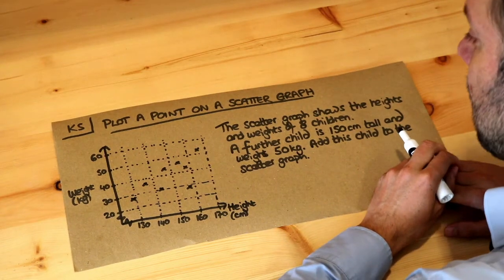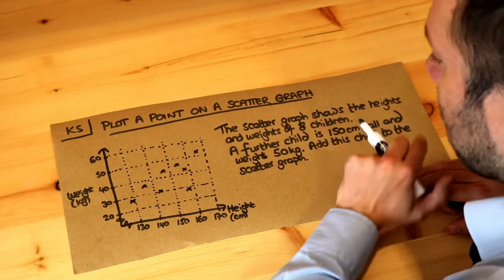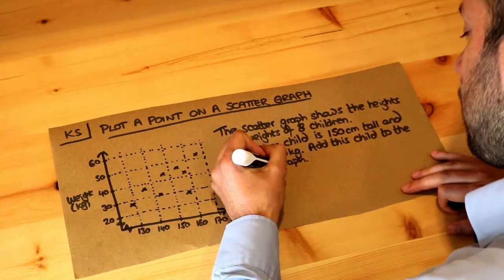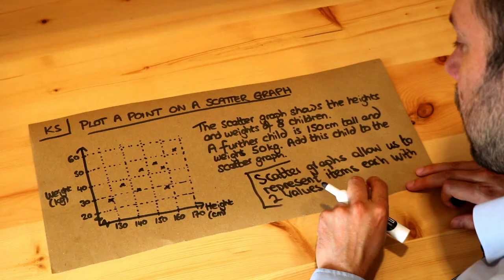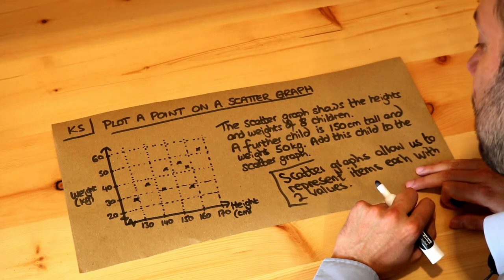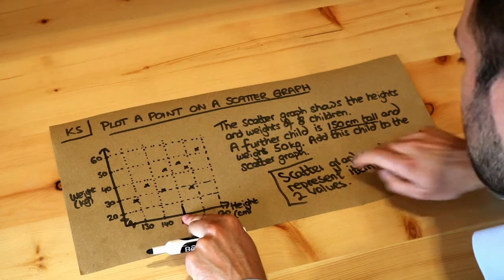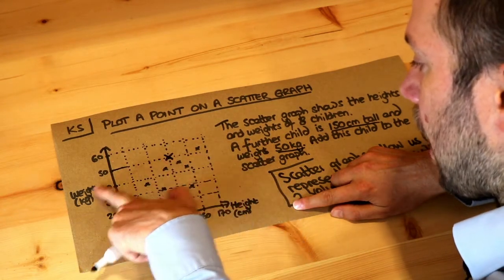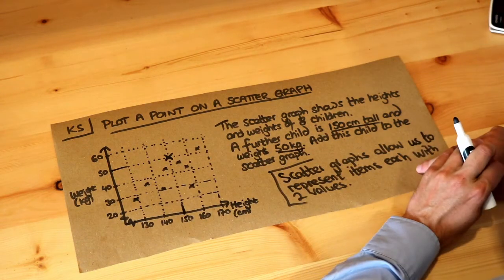Key Skill - Plot a point on a scatter graph.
"Plot a point on a scatter graph."